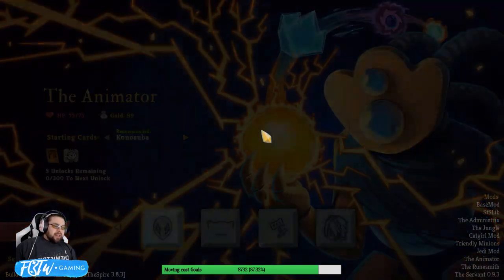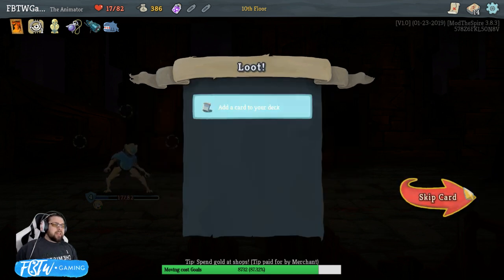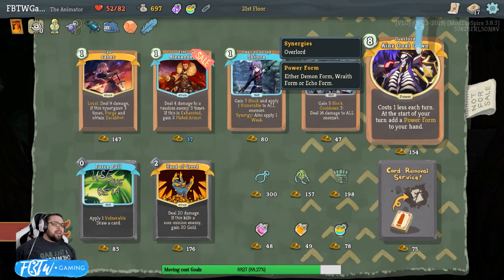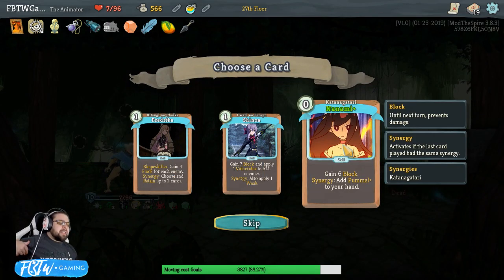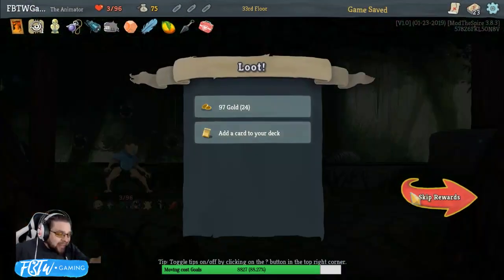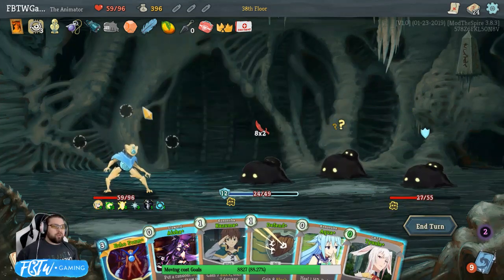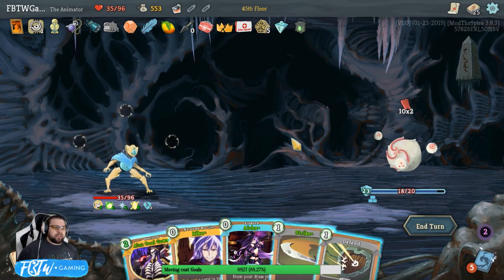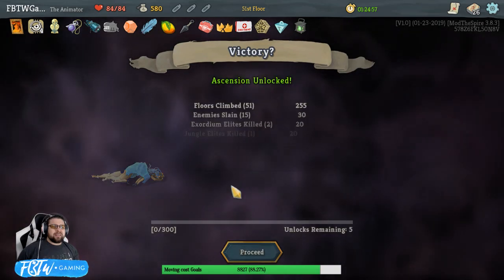Mod the Spire | Weeabo the deck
Ohhh...I get it. Must have been Fate here...ehh?

Players: Mattlin
I'm Mattlin FBTWGaming and I produce gaming content daily YouTube, usually rogue-likes or MOBA's.

First run with slay the spire mod Yuri -- Watch live